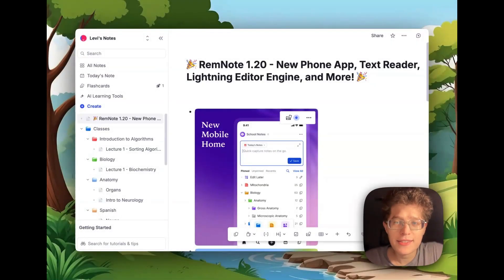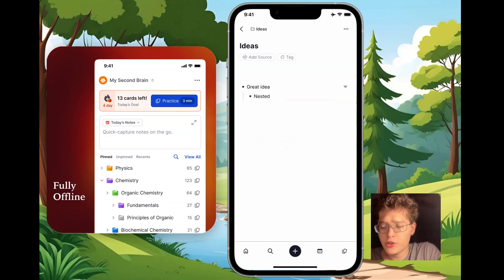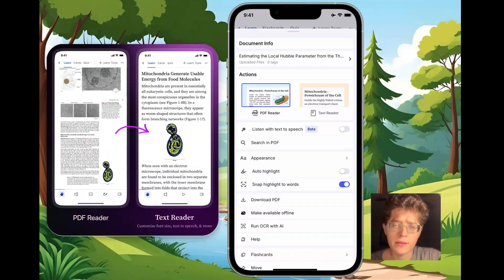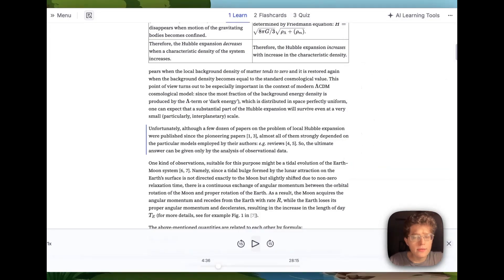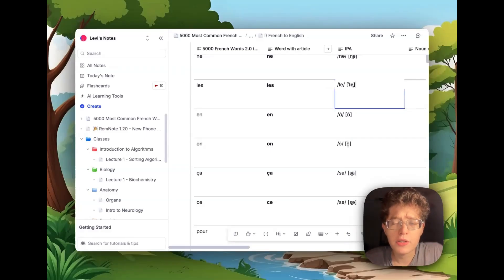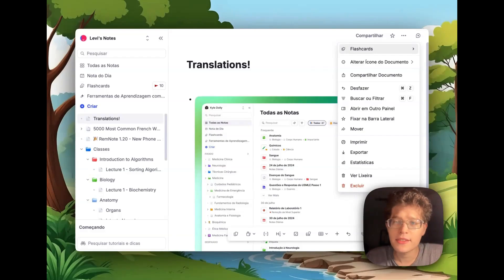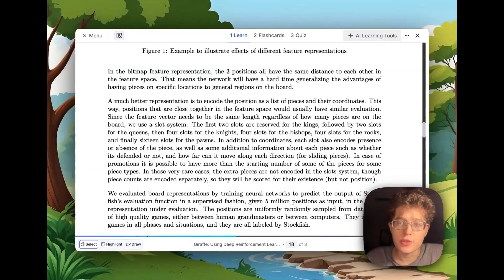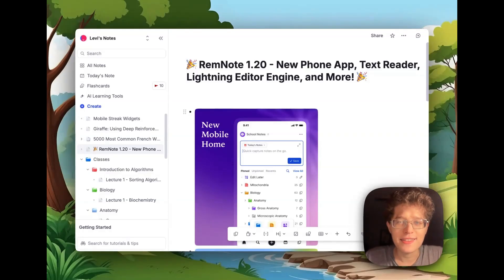RemNote 1.20 🎉 - New Phone App, Text Reader, Lightning Editor Engine, Translations, and more!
RemNote 1.20 is here!

00:00 RemNote 1.20
00:14 New Phone App
00:35 Quick Add
00:57 PDFs
01:25 Text Reader
01:54 Text Reader on Laptop
02:09  Keyboard Navigation
02:17 Text to Speech
02:56 Lightning Editor Engine
03:20 Mobile Editor
03:34 Slash Menu
03:43 Translations
04:04 Other Improvements